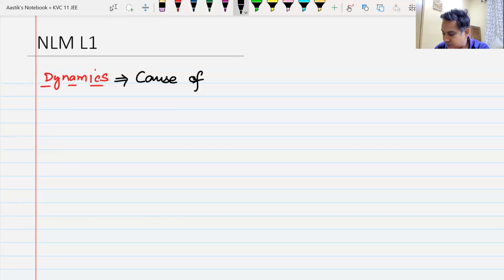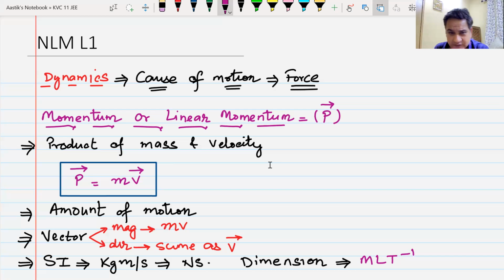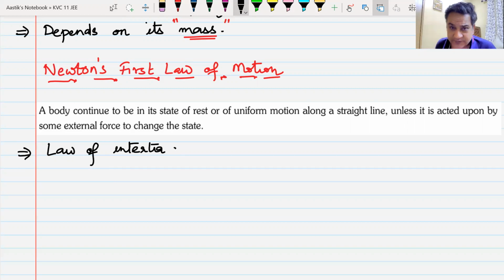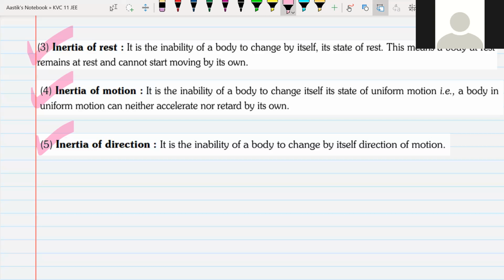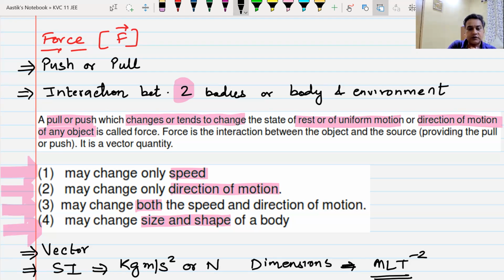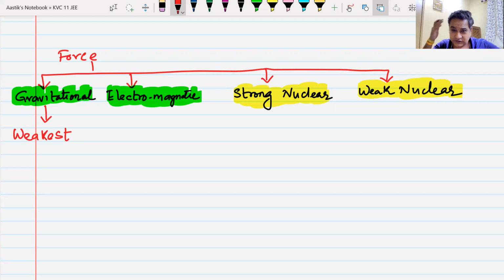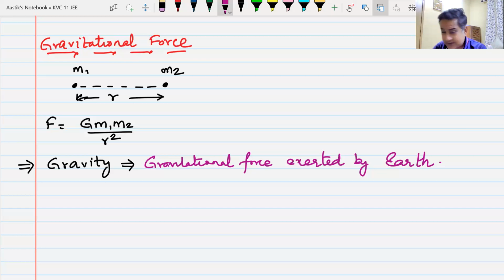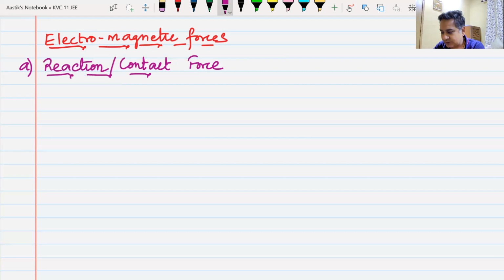NLM JEE| L1 | Newton's First Law of Motion | Inertia | JEE Main 2024 | JEE Advanced